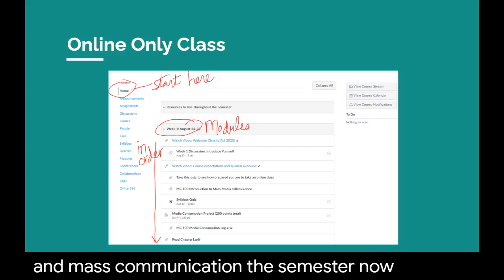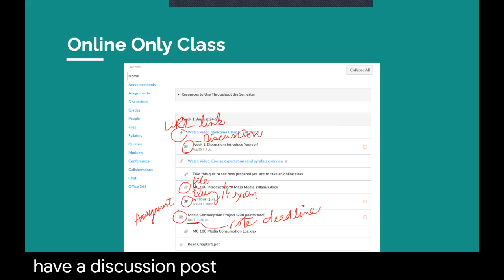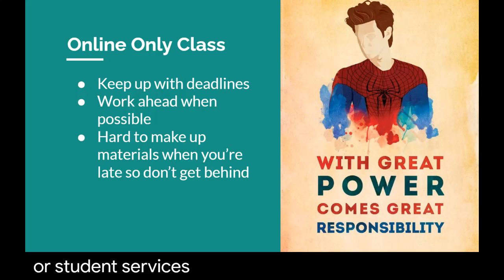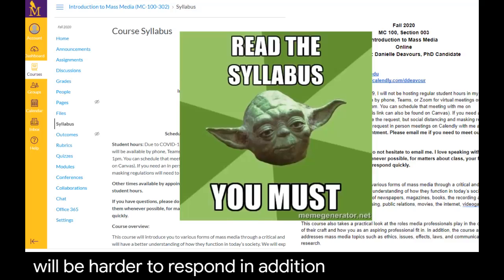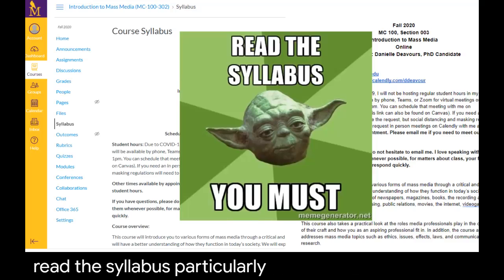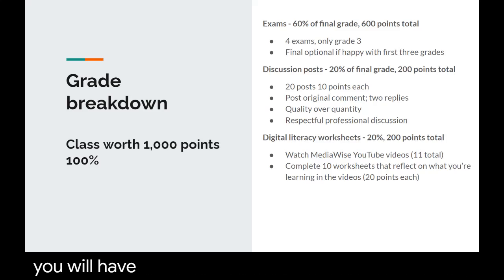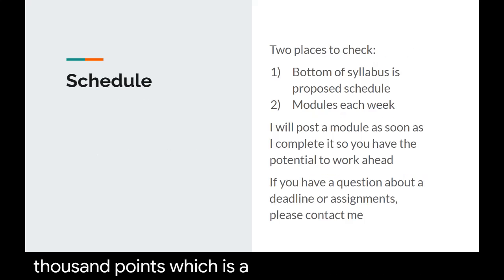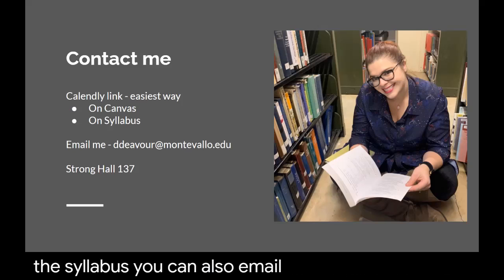MC 100 Summer 21 Syllabus and class expectations